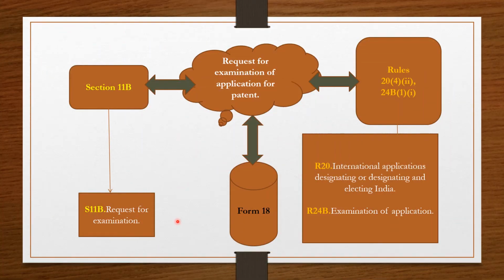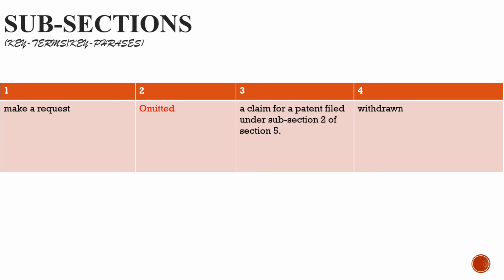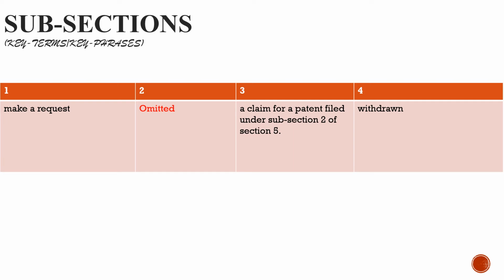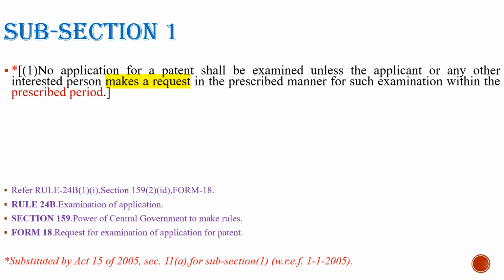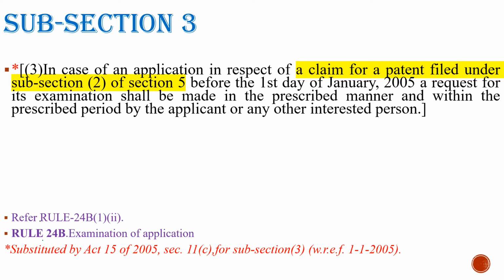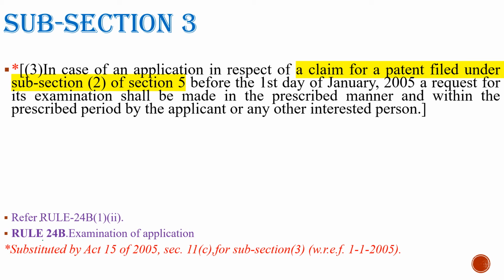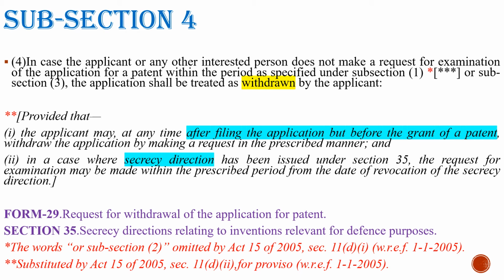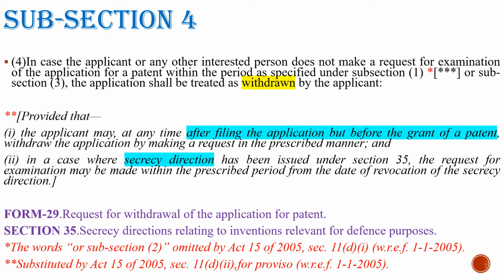Lecture - 71(Section 11B of The Patents Act,1970)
Section 11B of The Patents Act,1970 is about “Request for examination”. This is applied via FORM-18.The relevant rules are RULE 20 & 24B.